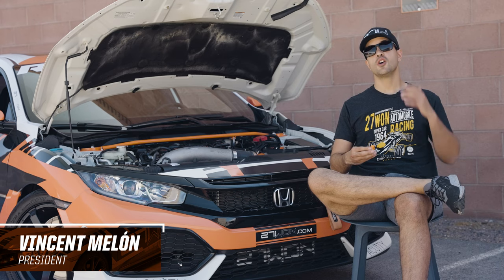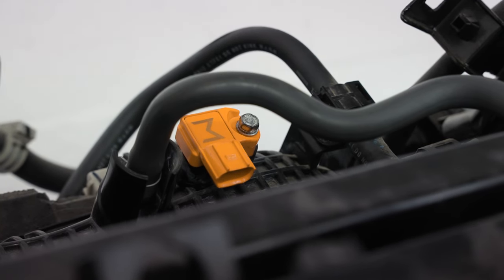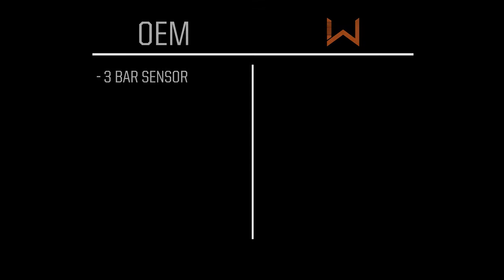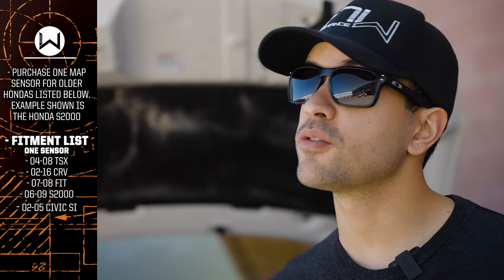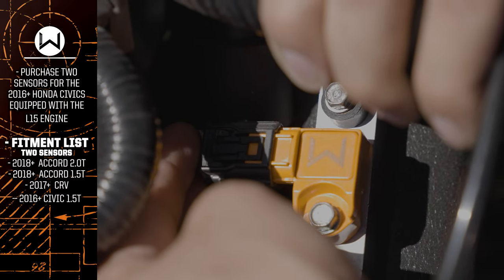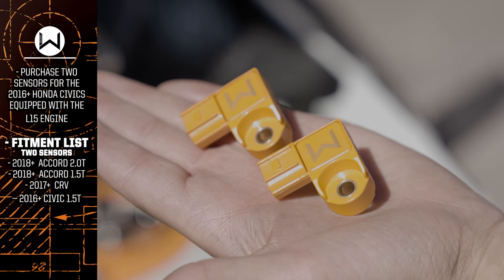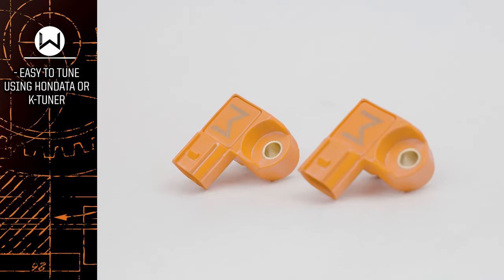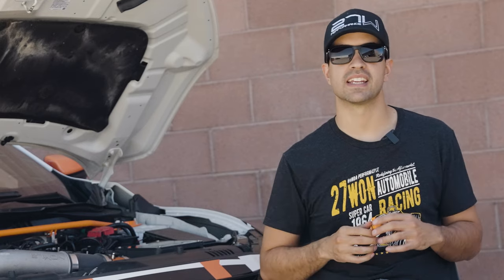Honda 4 Bar MAP Sensor Upgrade (27WON Signature Orange)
The 27WON 4 Bar MAP sensor is an aftermarket sensor upgrade for several popular Honda and Acura applications including the 2016+ L15 Civic and 2018+ Accord. This upgraded sensor will allow your NA Honda engine to read positive pressure for those looking to turbocharge or supercharge vehicles like the S2000 or Acura RSX. On the newer models, this will allow us to read and register more boost.